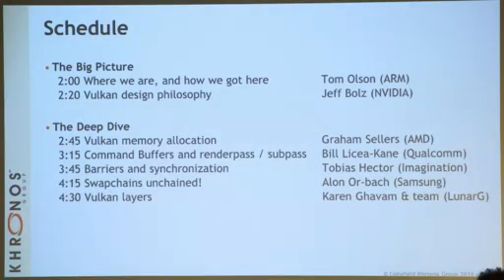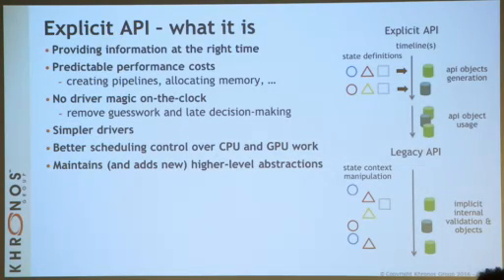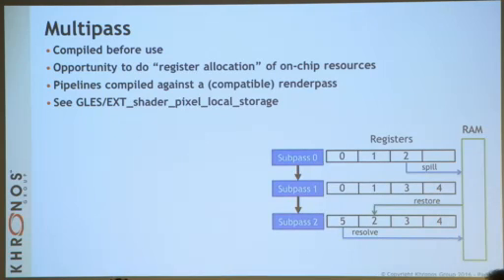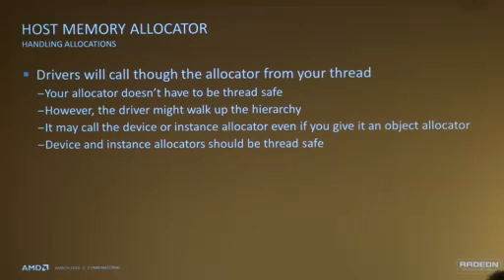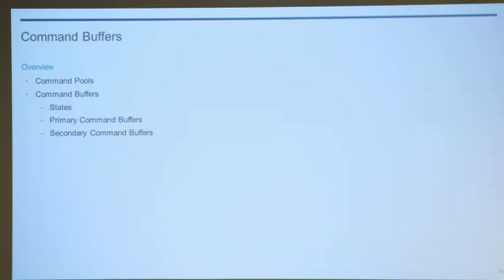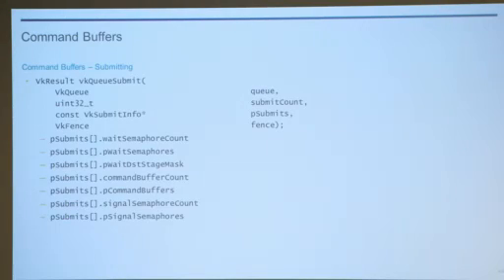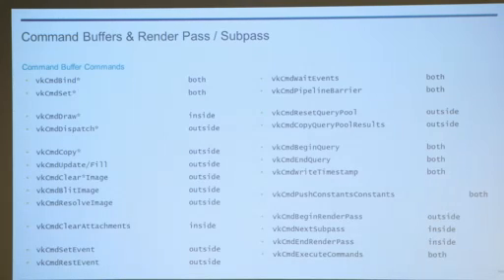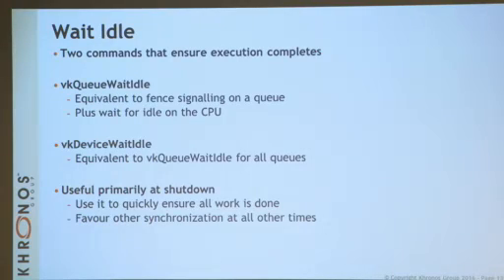2016 GDC Khronos Session - Vulkan - Low Res